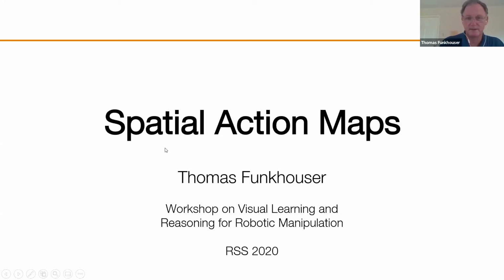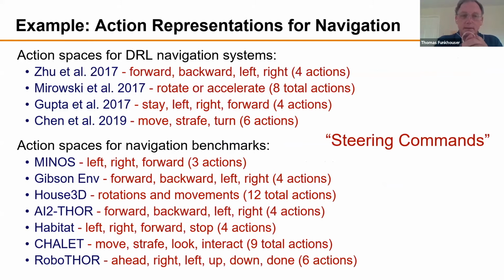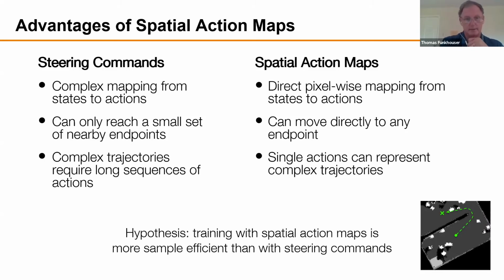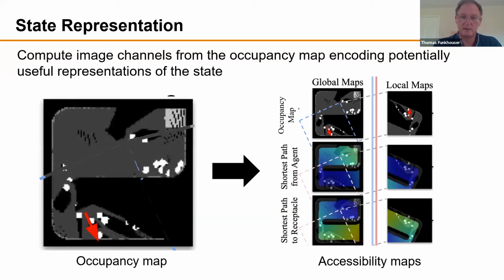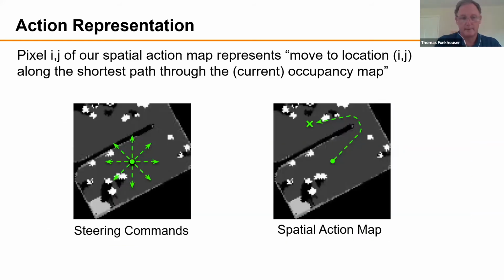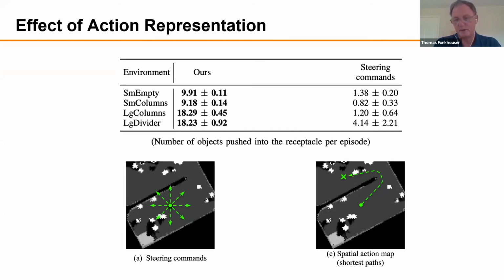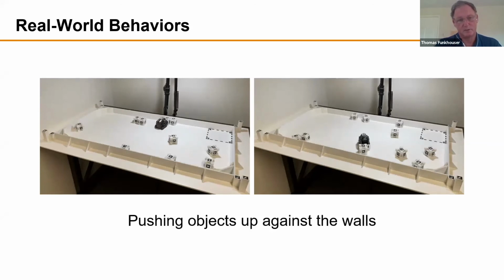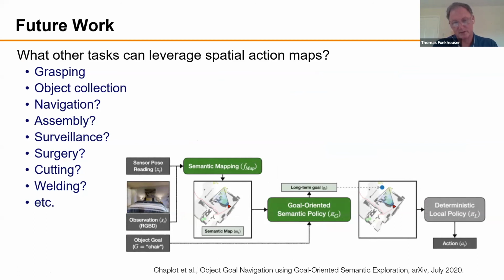Thomas Funkhouser - Spatial Action Maps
Title: Spatial Action Maps

Invited Speaker: Thomas Funkhouser (Google Research)

Bio: Thomas Funkhouser is a senior research scientist at Google and the David M. Siegel Professor of Computer Science, Emeritus, at Princeton University.  He received a PhD in computer science from UC Berkeley in 1993 and was a member of the technical staff at Bell Labs until 1997 before joining the faculty at Princeton.  For most of his career, he focused on research problems in computer graphics, including foundational work on 3D shape retrieval, analysis, and modeling. His most recent research has focused on 3D scene understanding in computer vision. He has published more than 100 research papers and received several awards, including the ACM SIGGRAPH Computer Graphics Achievement Award, ACM SIGGRAPH Academy, ACM Fellow, NSF Career Award, Emerson Electric, E. Lawrence Keyes Faculty Advancement Award, Google Faculty Research Awards, University Council Excellence in Teaching Awards, and a Sloan Fellowship.

RSS Workshop on Visual Learning and Reasoning for Robotic Manipulation